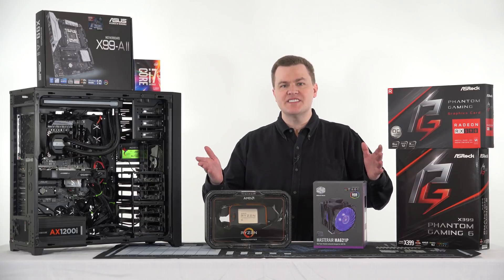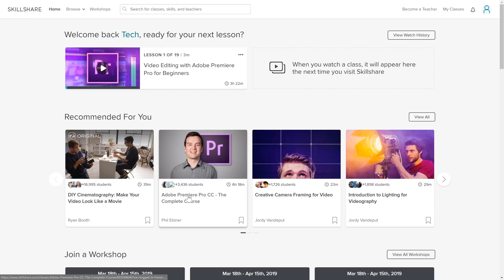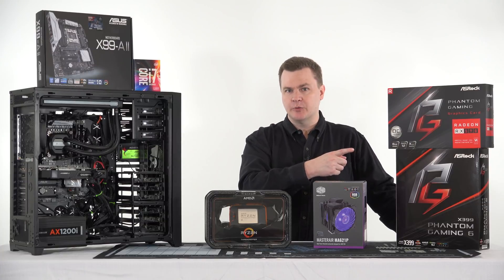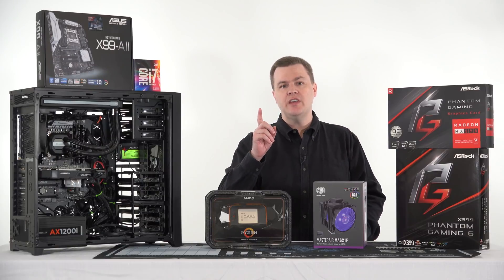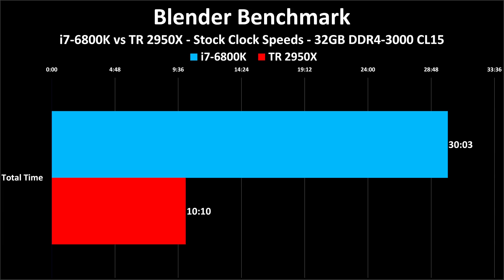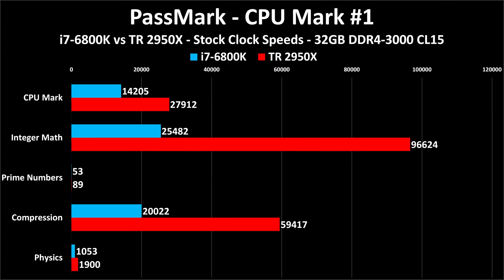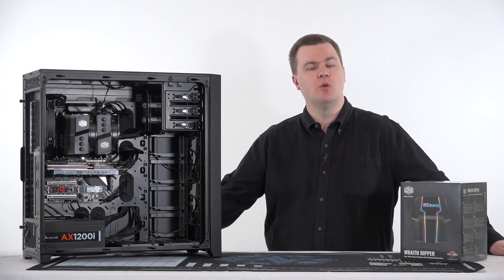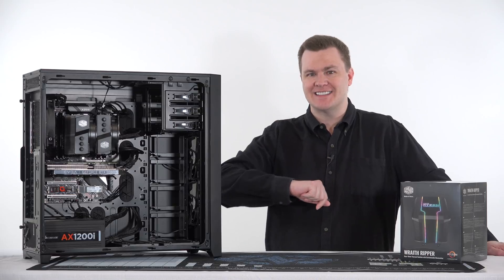3x Faster? — Upgrading from i7-6800K to Threadripper 2950X — Benchmarks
--- Offer open to the first 500 people who sign up via my link ---

6 Cores to 16 Cores - Upgrading The Beast! - Can Threadripper 2950X provide a 3x performance upgrade over i7-6800K?  Lets find out!

Threadripper 2950X - @Amazon
ASRock X399 Phantom Gaming 6 - @Amazon
CoolerMaster MA621P TR4 - @Amazon
ASRock RX 590 Phantom Gaming 6 - @Amazon

TR 2990WX - 32 Core / 64 Thread - @Amazon
ASRock X399 Taichi - @Amazon